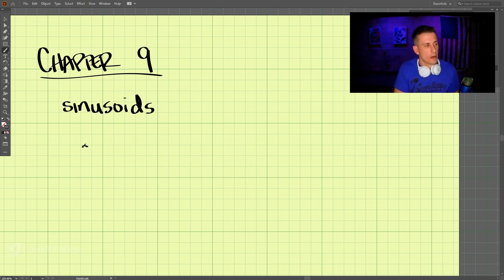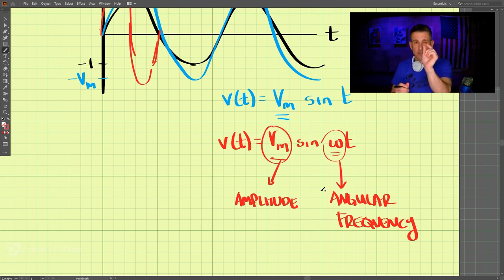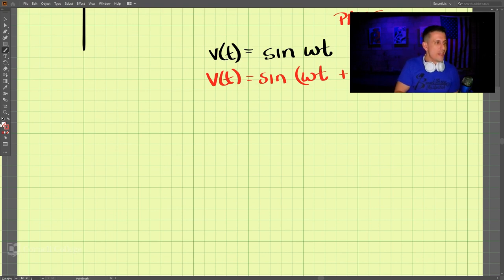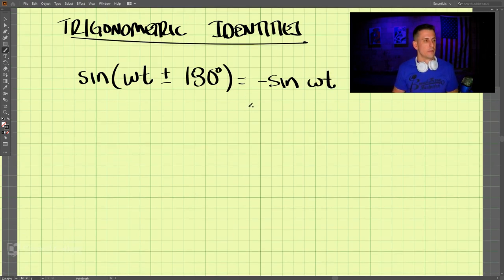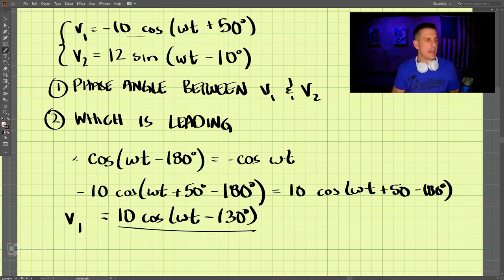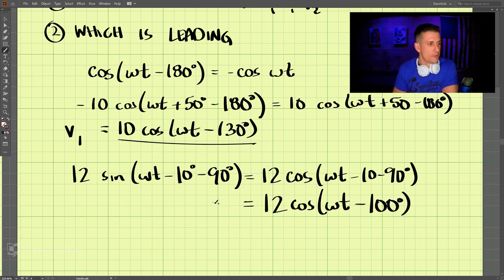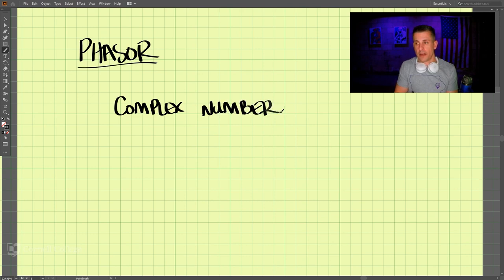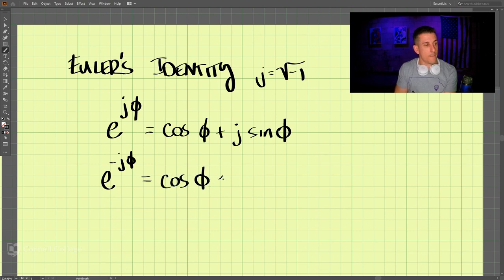Chapter 9 - Fundamentals of Electric Circuits